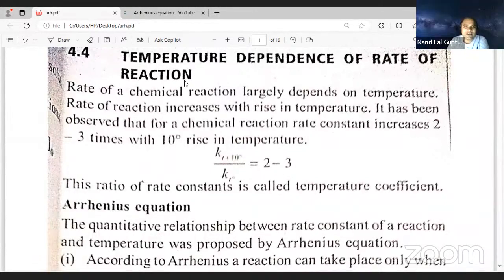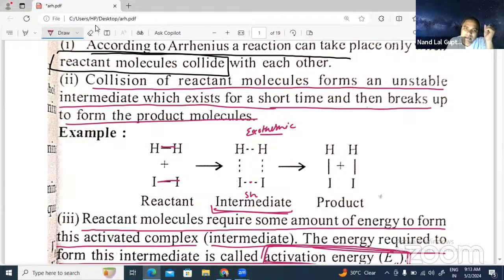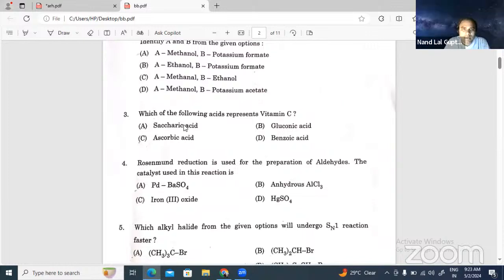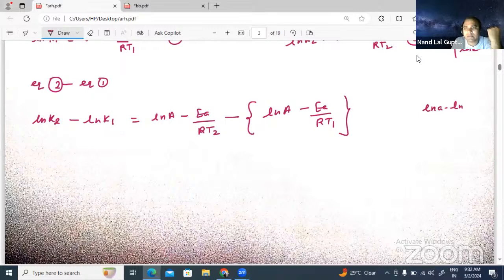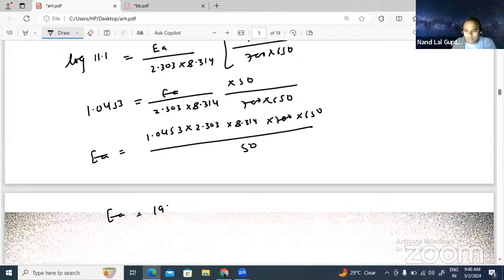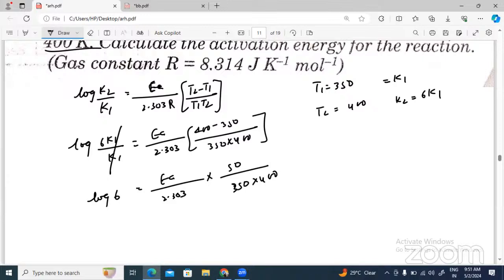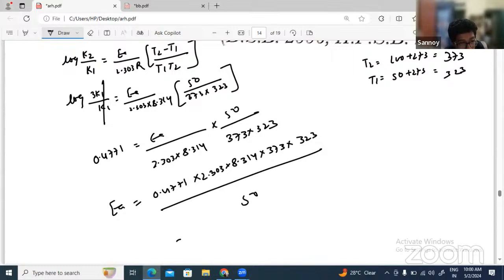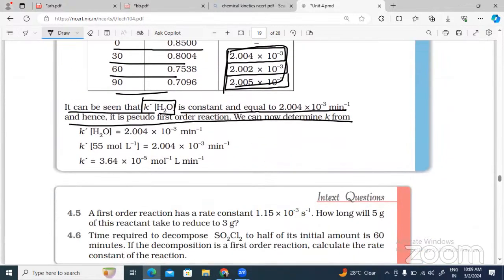Arrhenious equation and problems based on it,